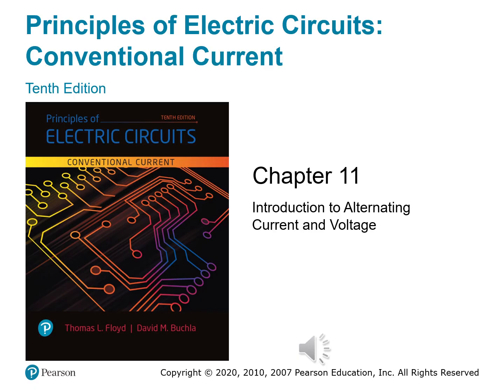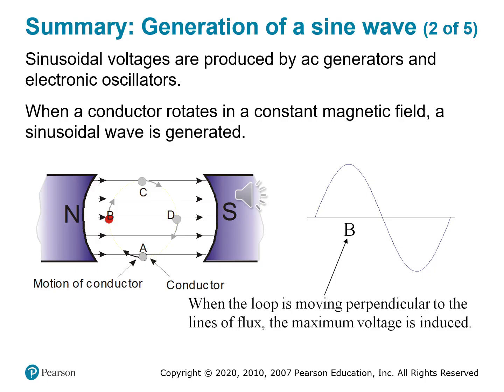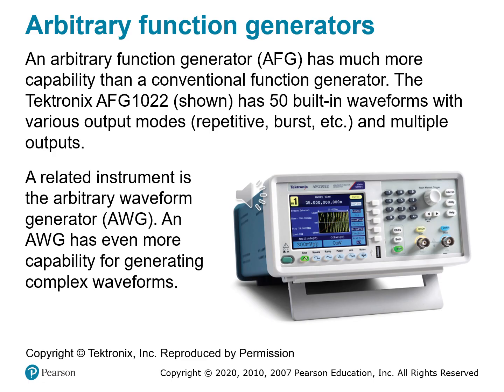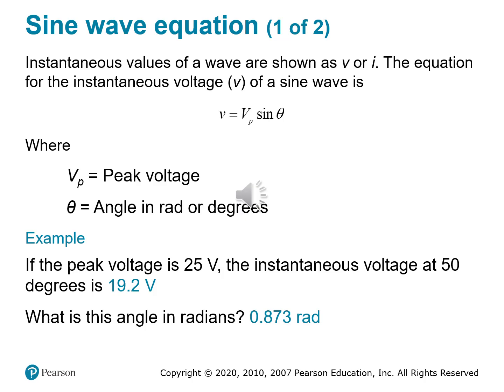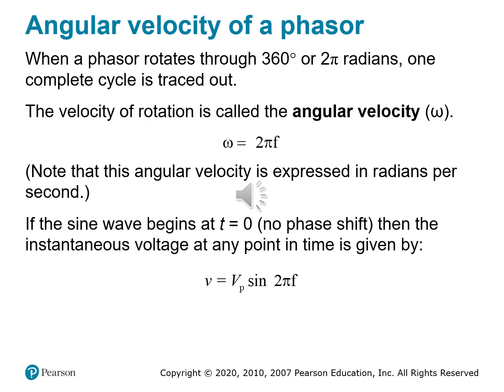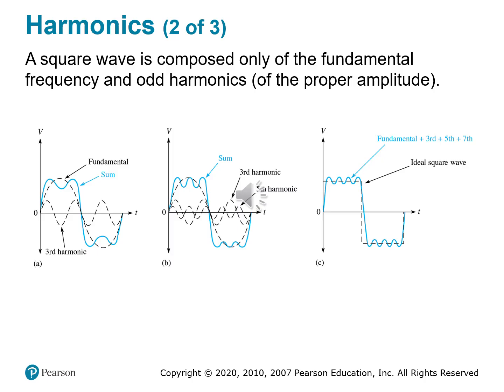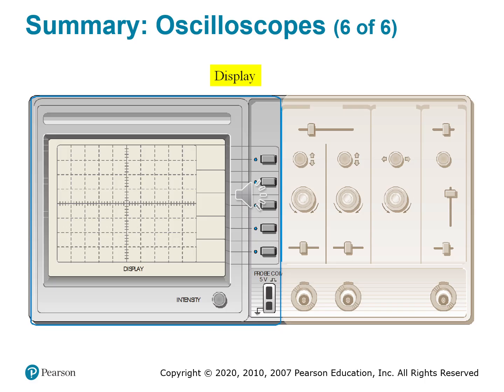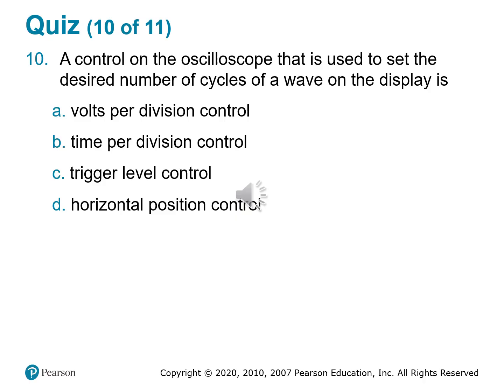Chapter 11: Introduction to Alternating Current and Voltage